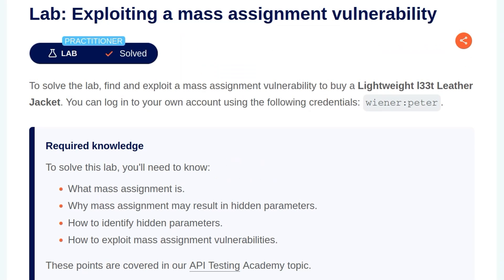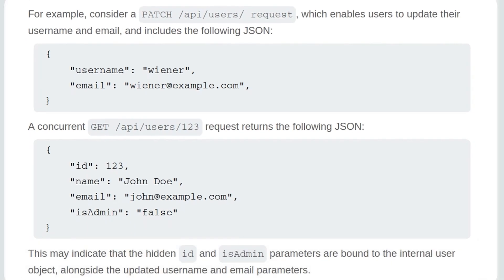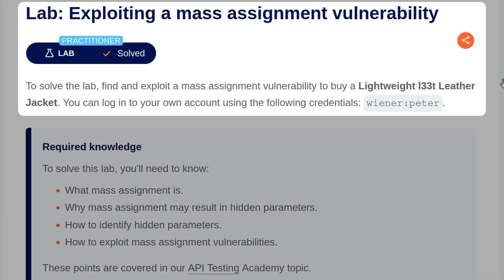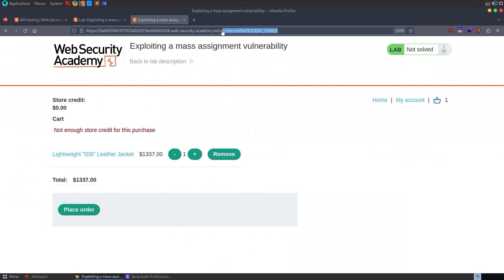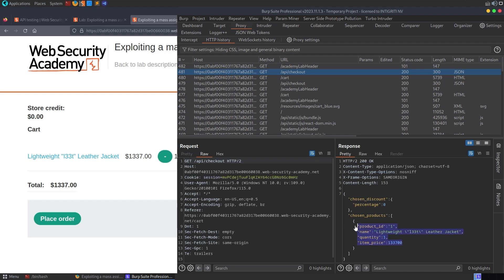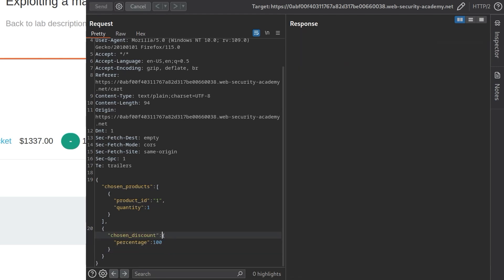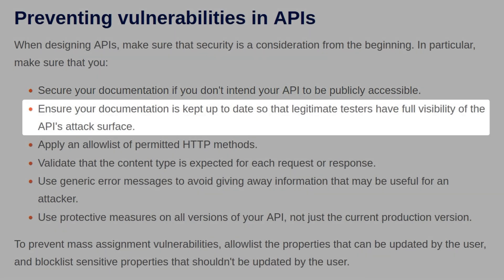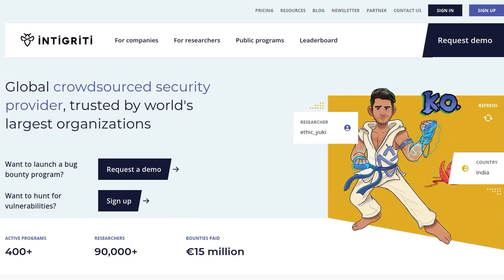Exploiting a Mass Assignment Vulnerability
👩‍🎓👨‍🎓 Learn about API testing! To solve this lab, we'll need to find and exploit a mass assignment vulnerability to buy a Lightweight l33t Leather Jacket.

If you're struggling with the concepts covered in this lab, please review

Overview:
0:00 Intro
0:15 Mass assignment vulnerabilities
0:33 Identifying hidden parameters
1:15 Testing mass assignment vulnerabilities
1:57 Lab: Finding and exploiting an unused API endpoint
2:13 Explore site functionality
3:02 Review API docs
4:08 Exploit mass assignment to apply discount
5:37 Preventing vulnerabilities in APIs
6:34 Conclusion